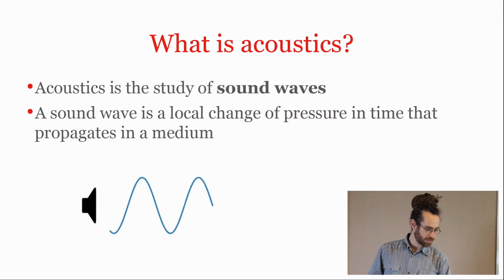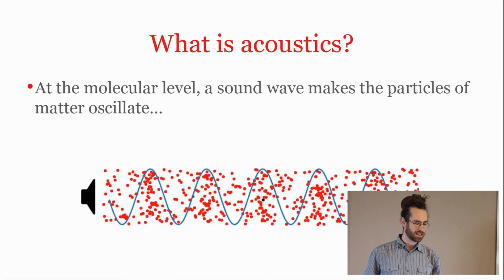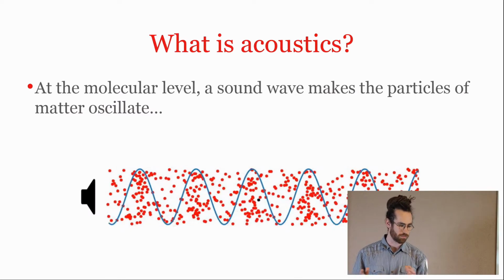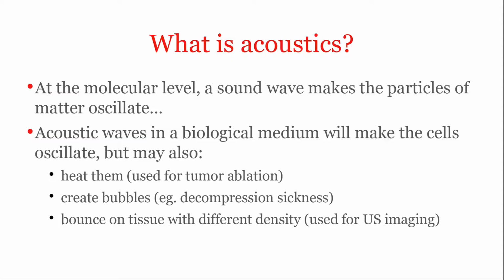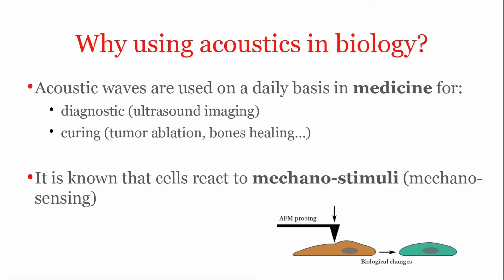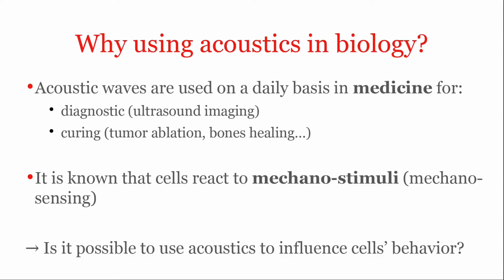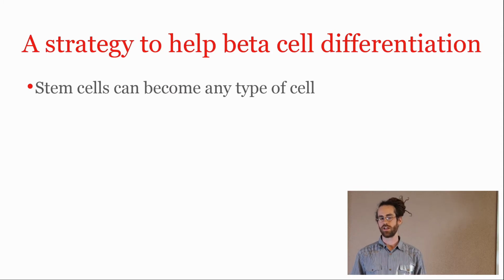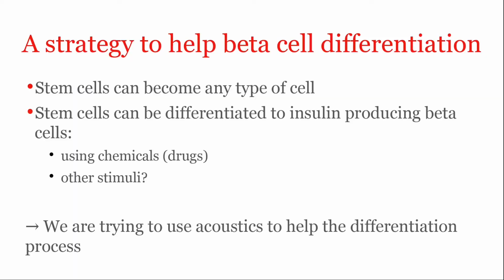Presentation by Thomas Combriat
From the "Music for stem cells: Aiming to cure diabetes with sound waves"
Oslo Life Science Conference event. Oslo February 18th 2021.